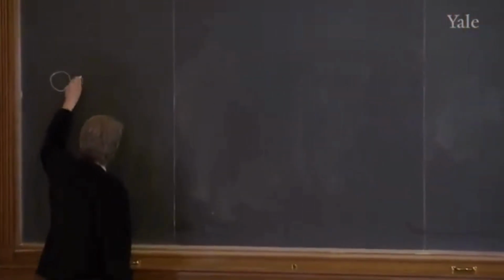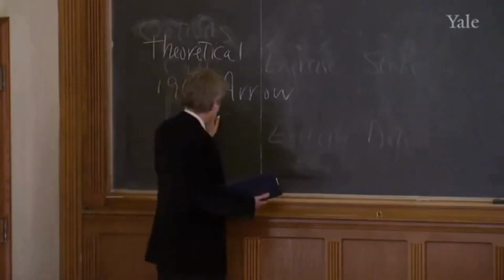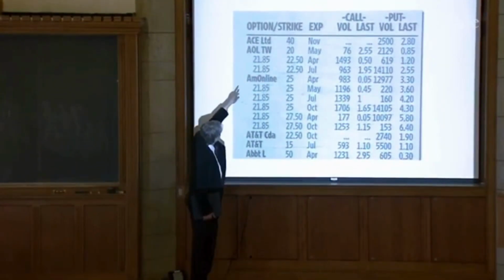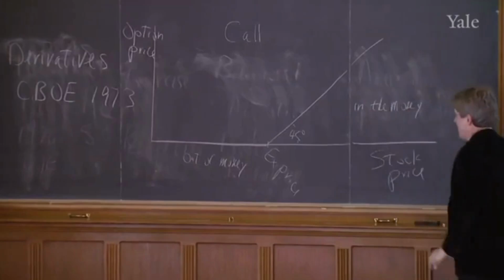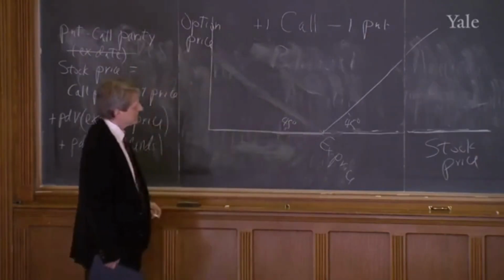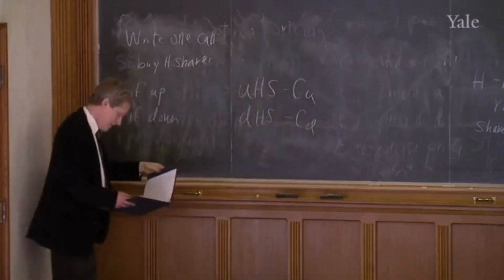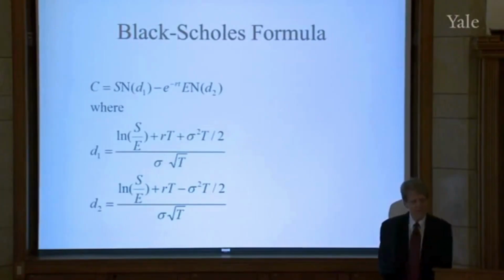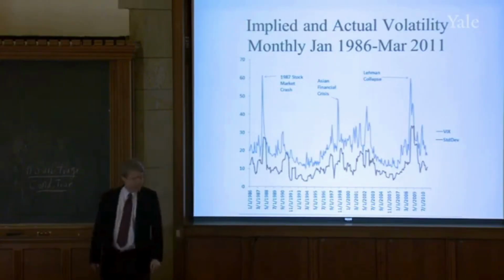opciones y la paridad Put/Call